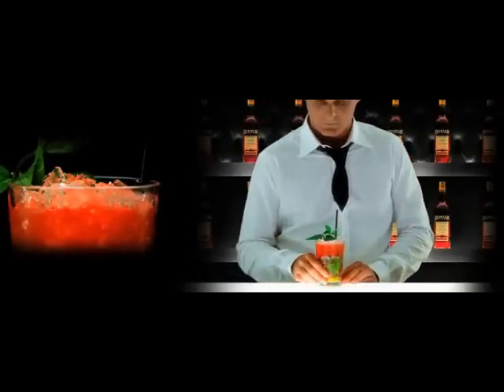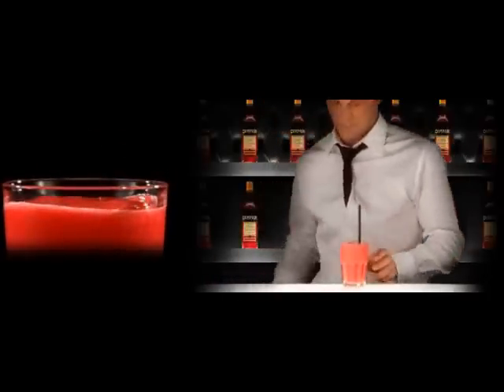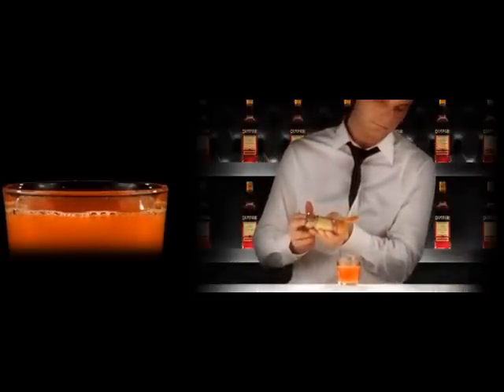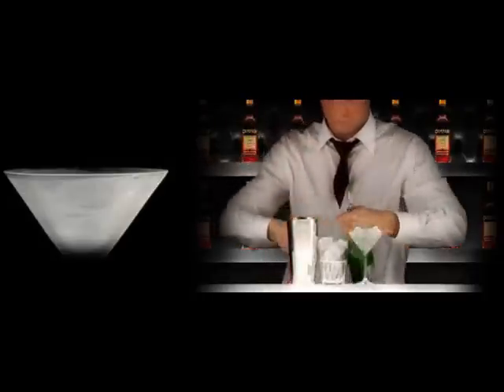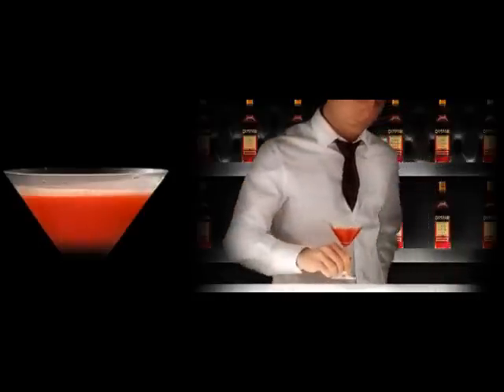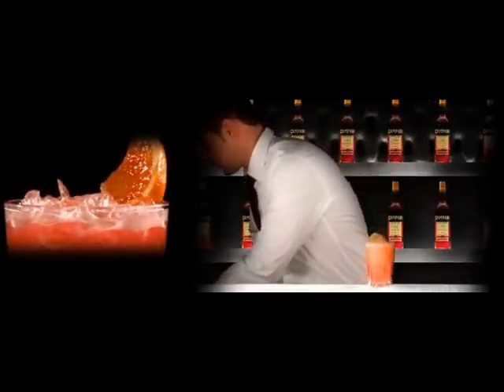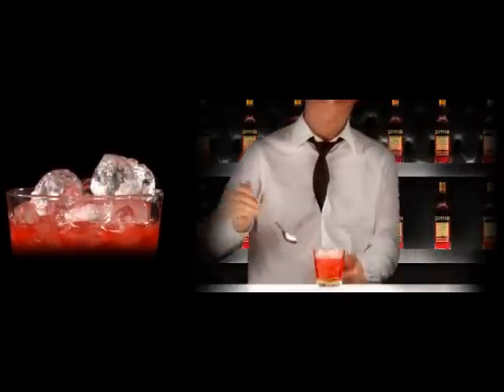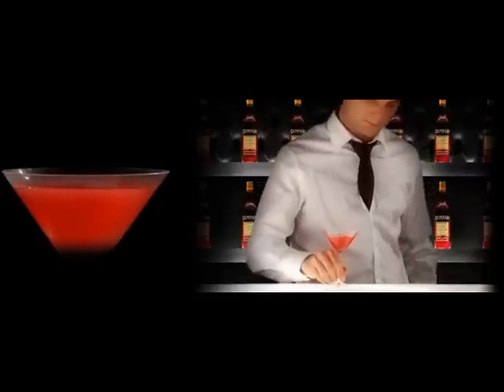коктейли с кампари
коктейли в домашних условиях